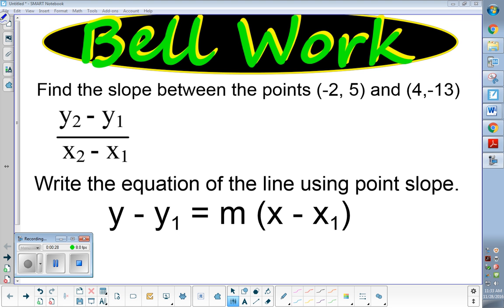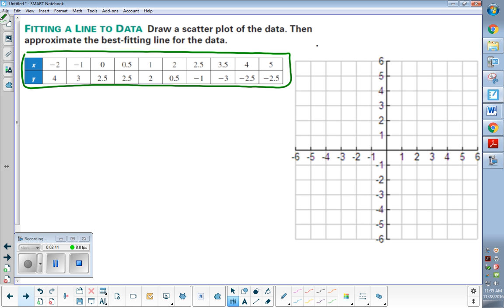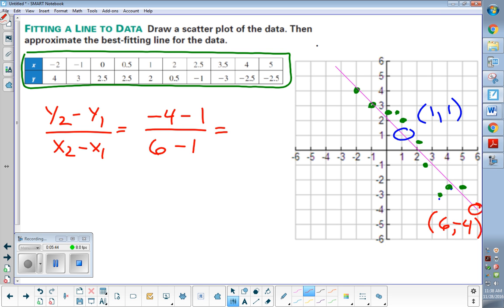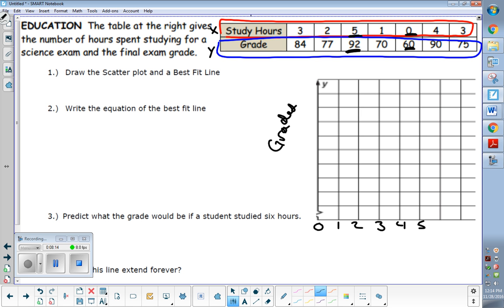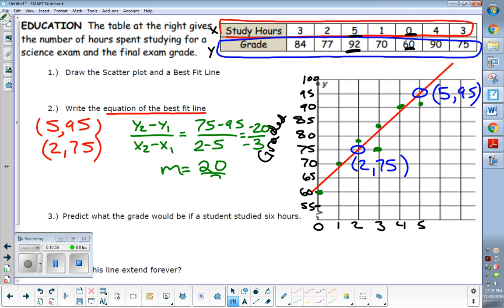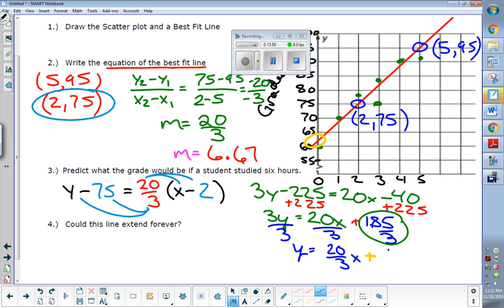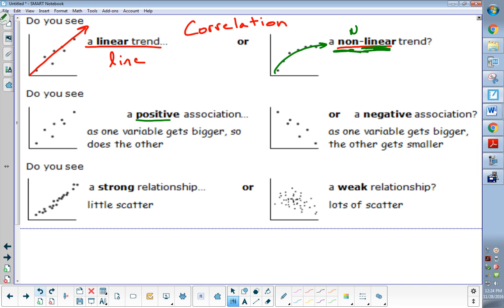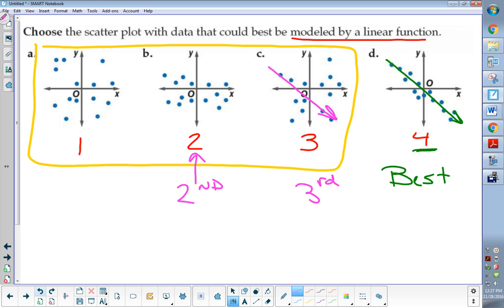Scatter Plots and Best Fit Lines